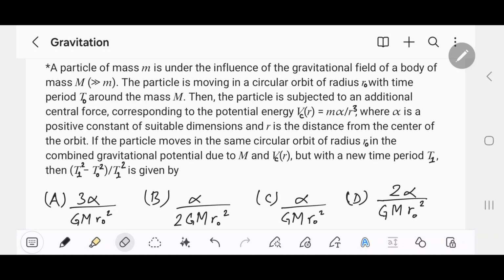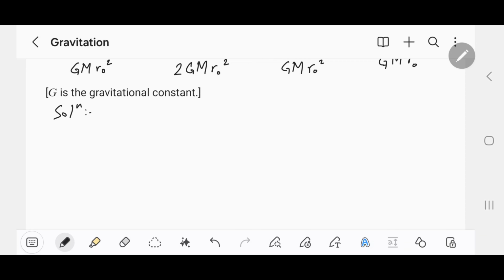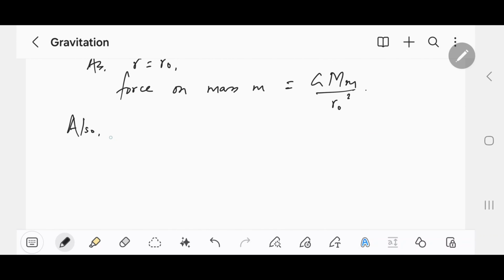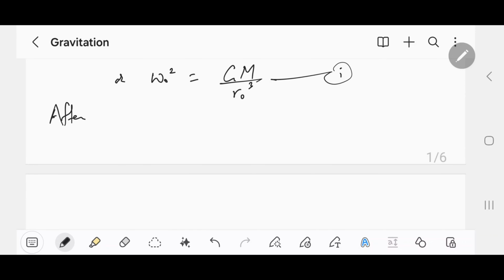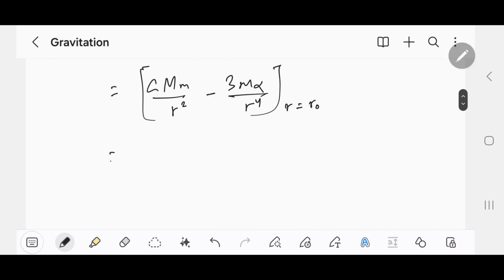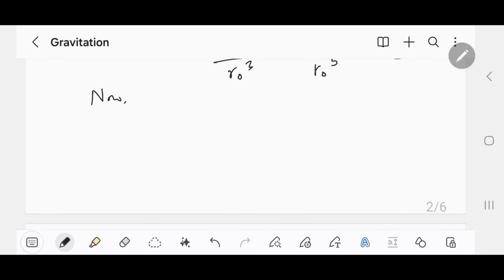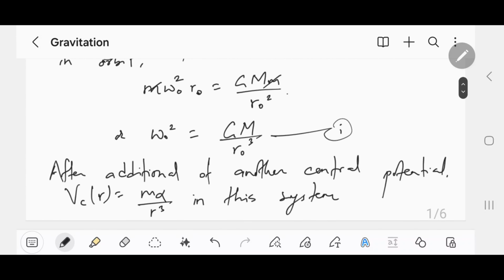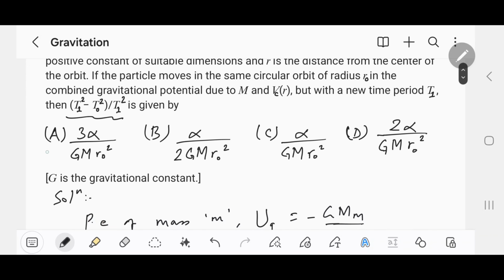A particle of mass 𝑚 is under the influence of the gravitational field of a body of mass 𝑀 (≫ 𝑚).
A particle of mass 𝑚 is under the influence of the gravitational field of a body of mass 𝑀 (≫ 𝑚). The particle is moving in a circular orbit of radius 𝑟0 with time period 𝑇0 around the mass 𝑀. Then, the particle is subjected to an additional central force, corresponding to the potential energy 𝑉c(𝑟)=𝑚𝛼/𝑟3, where 𝛼 is a positive constant of suitable dimensions and 𝑟 is the distance from the center of the orbit. If the particle moves in the same circular orbit of radius 𝑟0 in the combined gravitational potential due to 𝑀 and 𝑉c(𝑟), but with a new time period 𝑇1,

then (T_1^2-T_0^2)/T_1^2 is given by
(A) 3α/(GMr_0^2 ) (B) α/(2GMr_0^2 )
[𝐺 is the gravitational constant.]